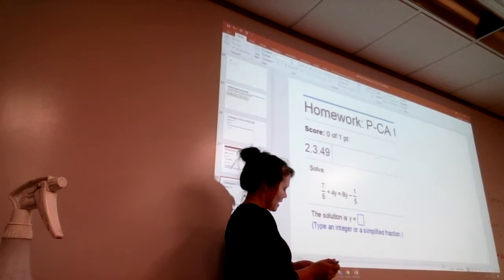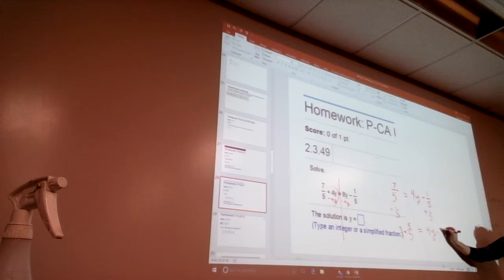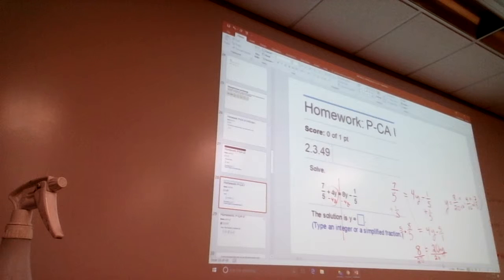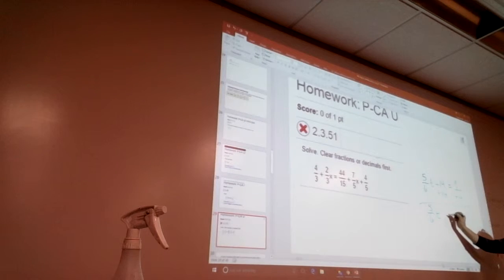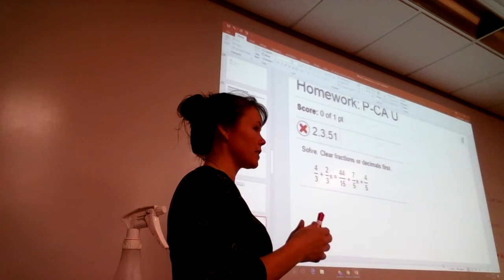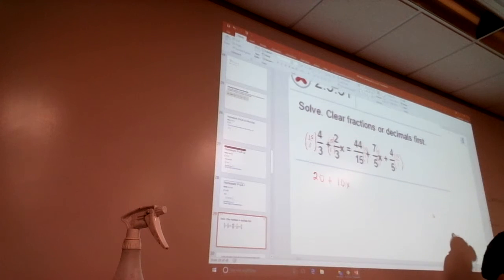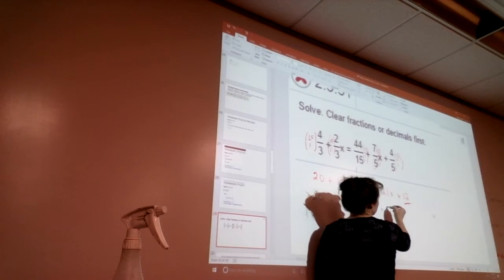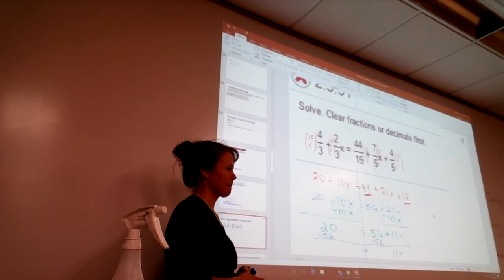1 24 17 Part B Sect 2 3 Hmwk